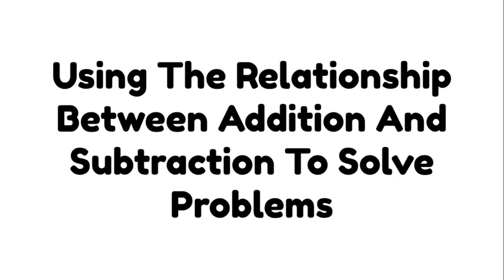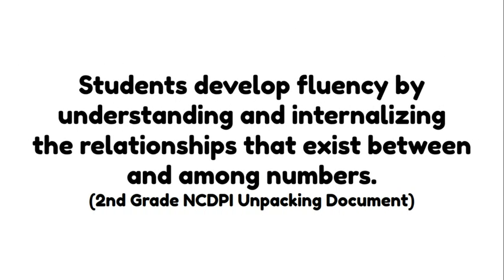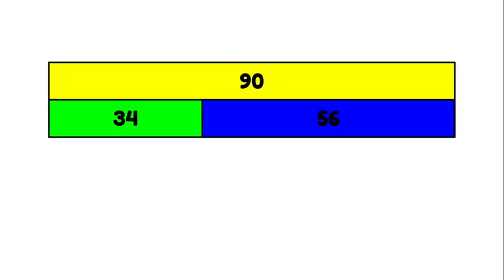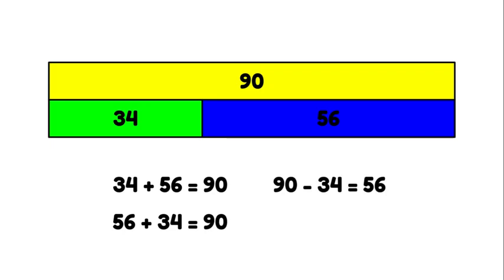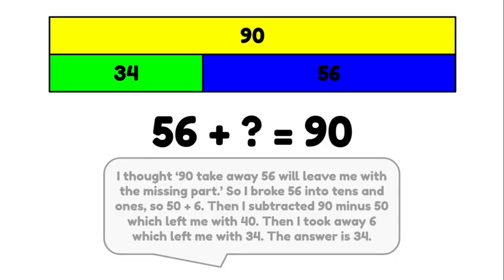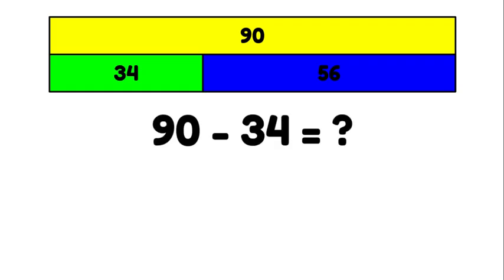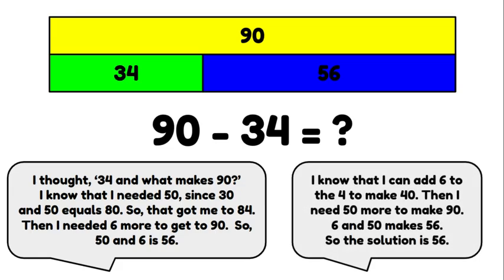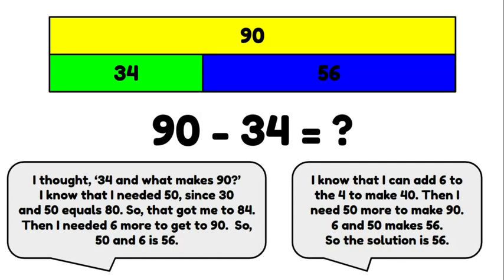ES 2 Math Relationship Between Addition And Subtraction